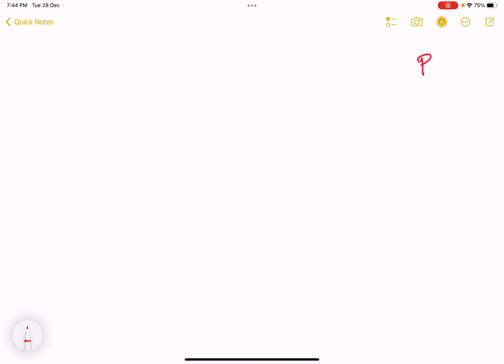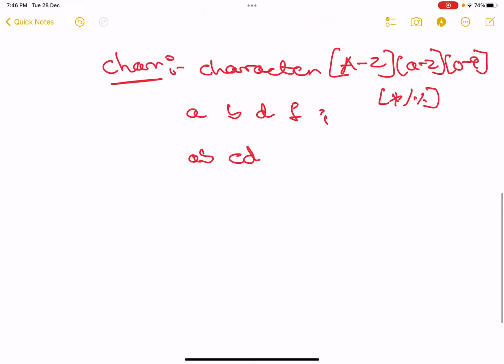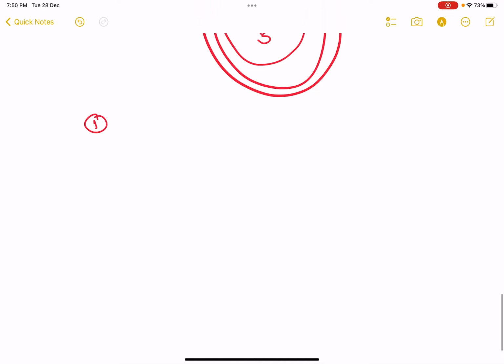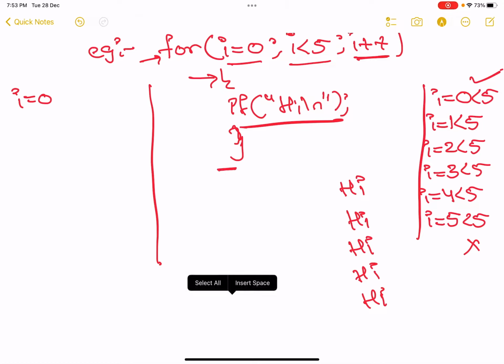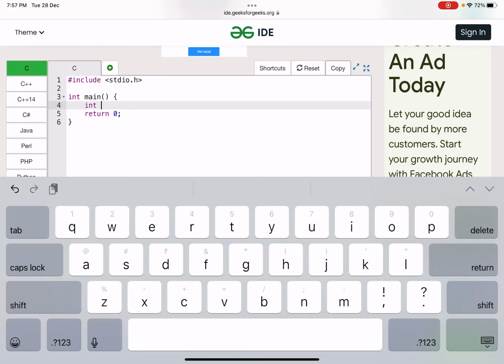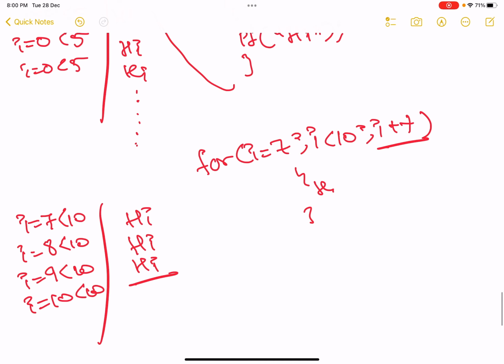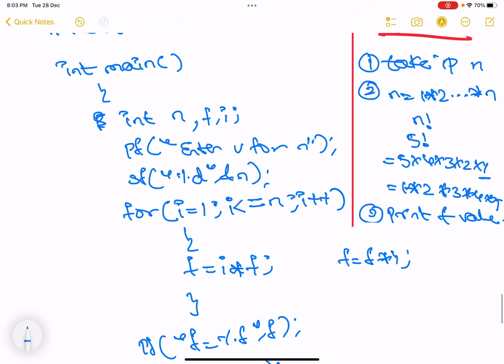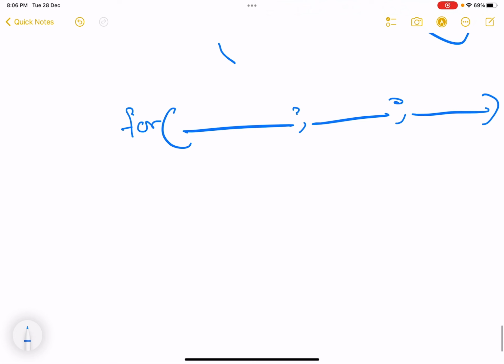JNTUH PPS CLASS 12 : LOOPS : FOR LOOP